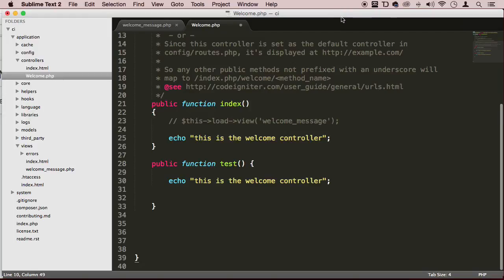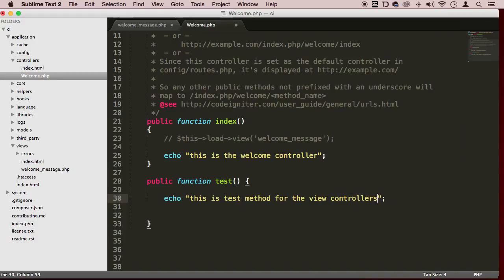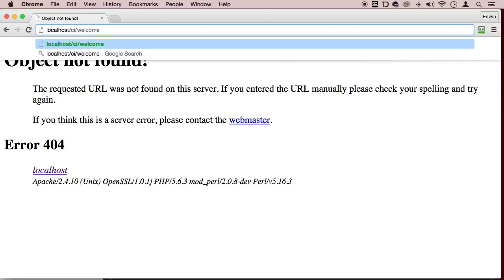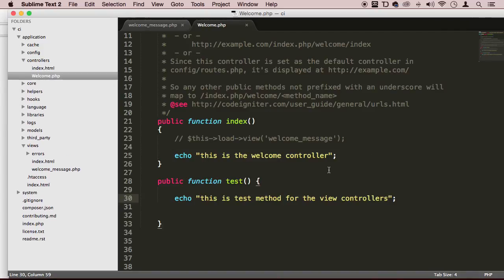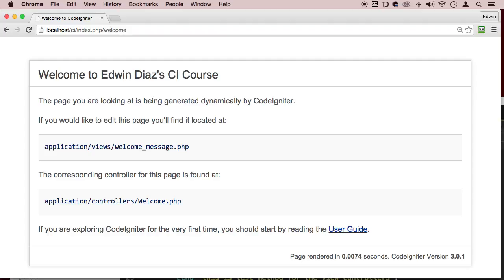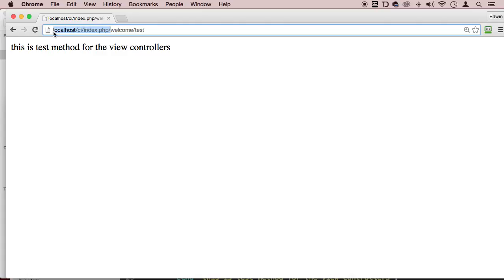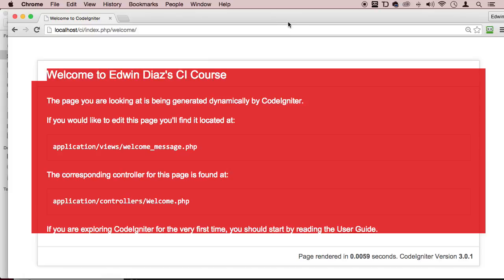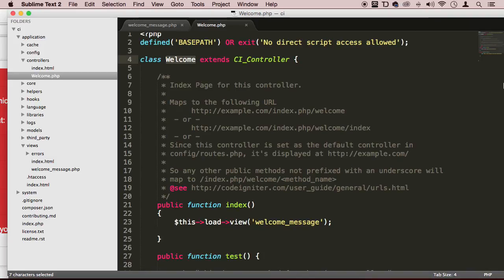006 Using methods in views